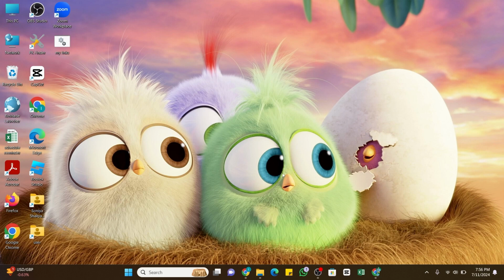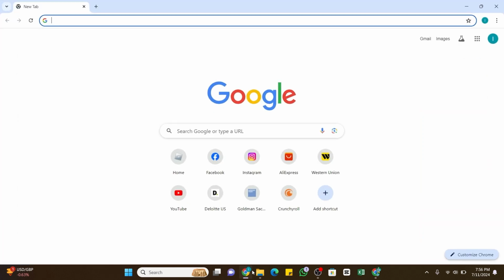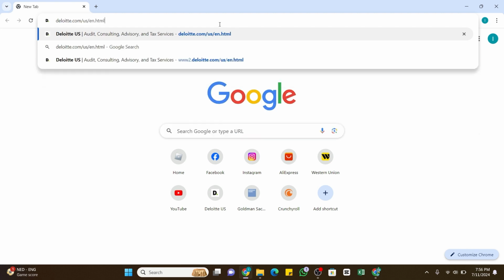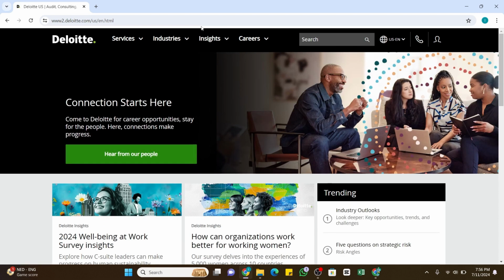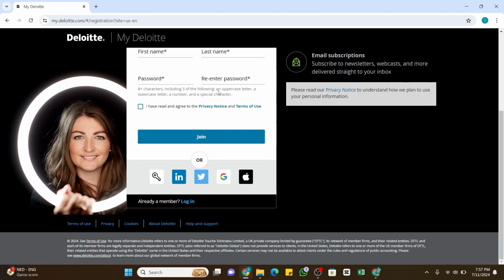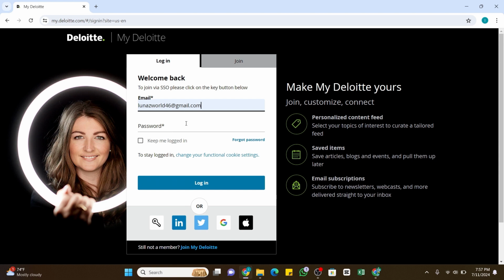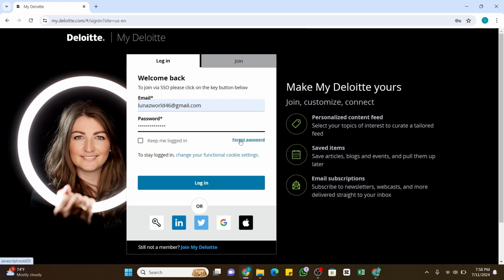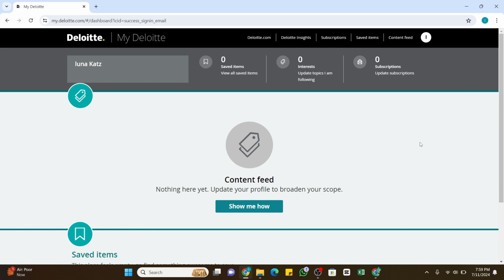How To Login Deloitte Account 2024 | Deloitte Account Sign In Guide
"How To Login Deloitte Account 2024 | Deloitte Account Sign In Guide" - A Tutorial Video by Guide Hub.

Learn how to log in to your Deloitte account with this step-by-step guide. Whether you're a new recruit, a client, or a partner, accessing your account is crucial for managing services and resources effectively. Follow these easy steps to securely log in and navigate your Deloitte account.